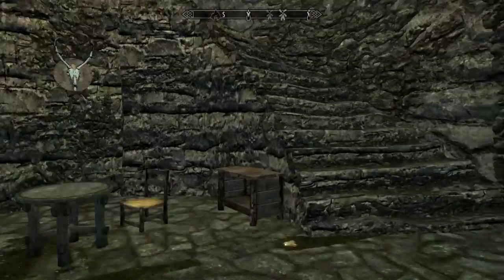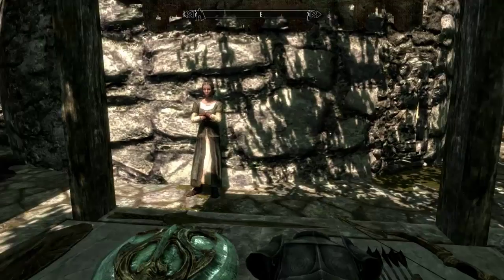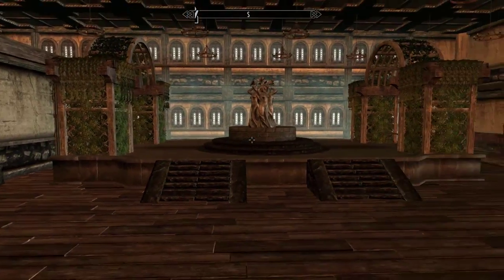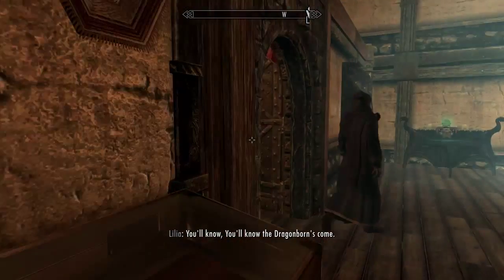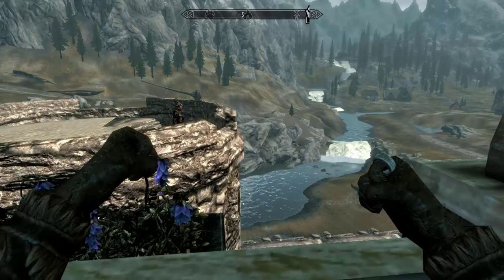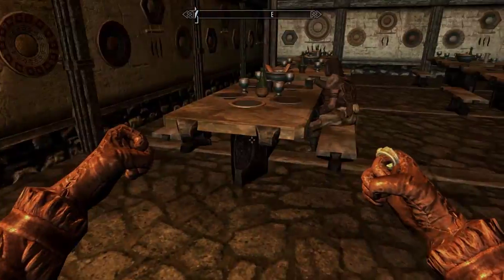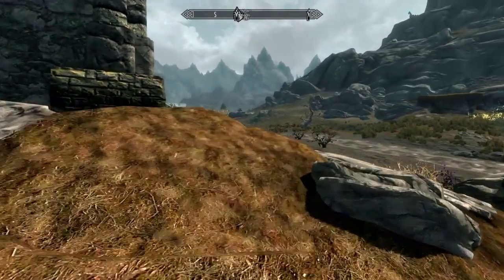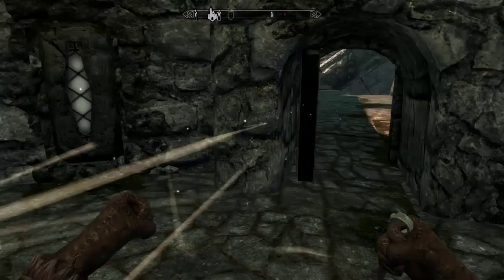Skyrim CRIB SHOWCCASE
Steam User: FrostbyteHD
 My Channel